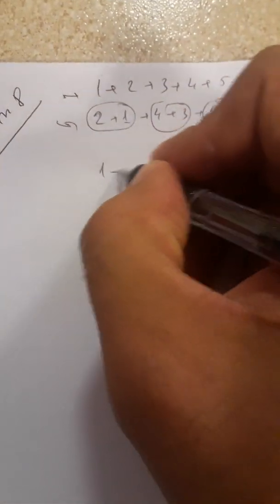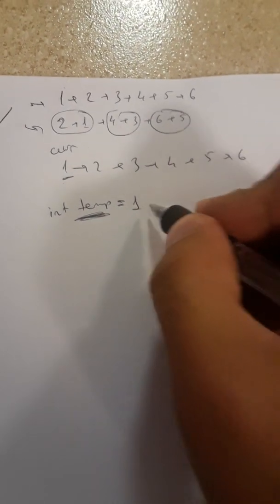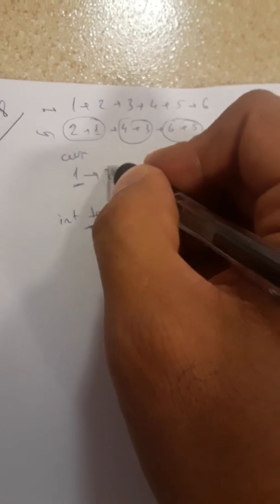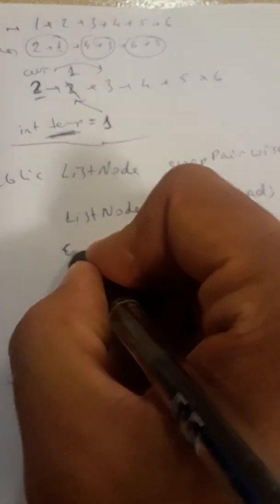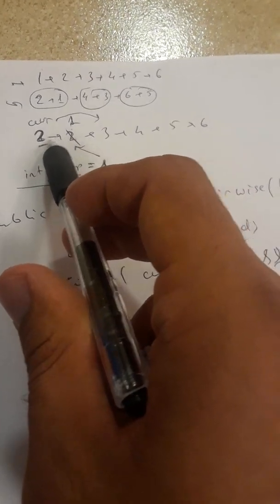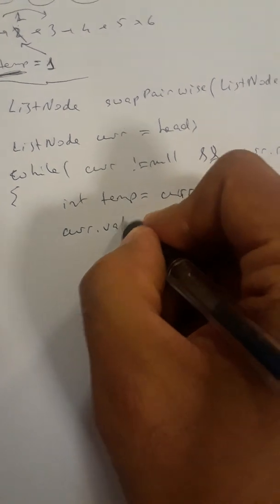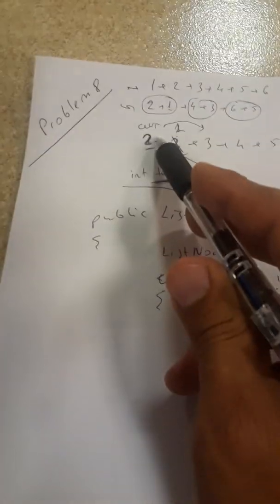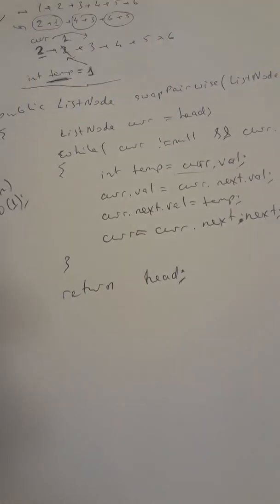LinkedList 2 p8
LinkedList 2 problem 8